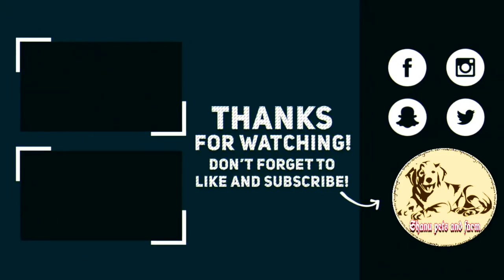free! free Toy pom - puppy for free adoption || shanu pets and farm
welcome to shanu pets and farm

Today's video - free toy pom puppy for free adoption

Todays breed - TOY POM

Life expectancy:
 12 – 16 years

Height:
20 cm

Mass:
1.9 kg – 3.5 kg

Colors:
 White, Black,
Grey-shaded,
Tan, Orange,
Brown

Temperament:
Playful, Intelligent,
Friendly, Active,
Sociable, Extroverted

Origin:
Germany, Poland

Shanu's farm

thanks to all for this love and support

* All Rights to above Music Lable & No Copyrights
Infringement intended*